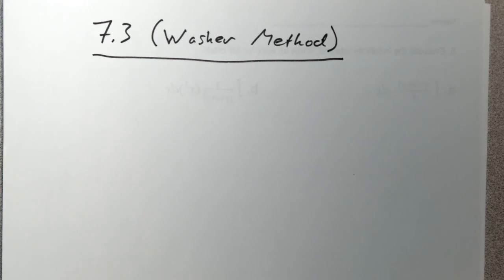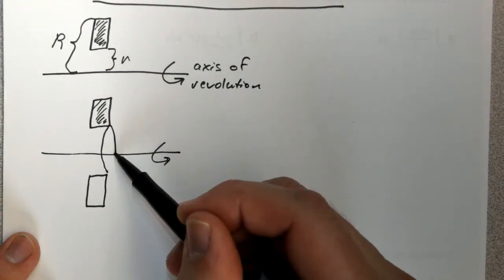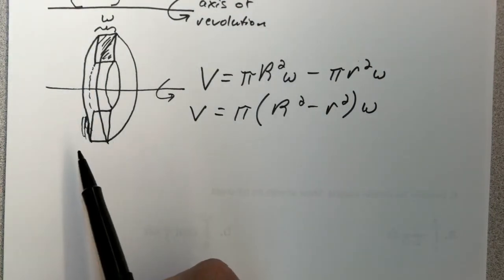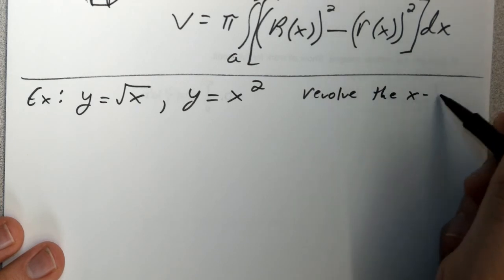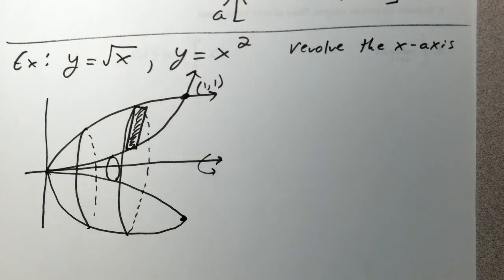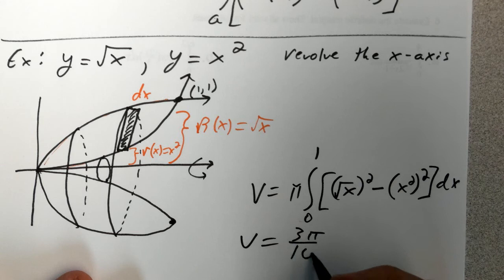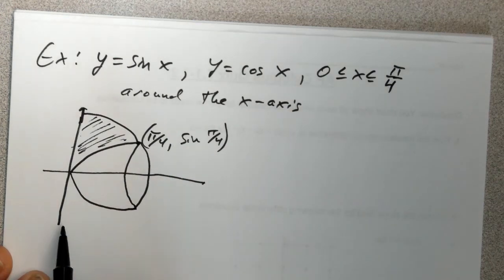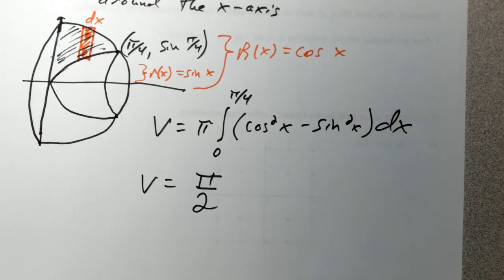AP Calculus - Washer Method (7.3)